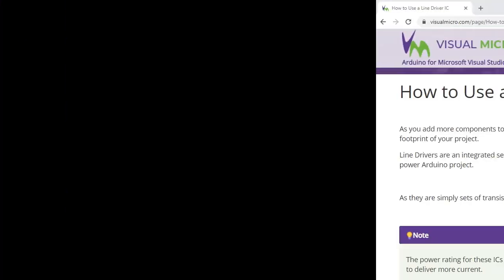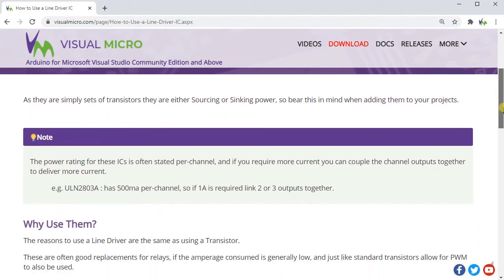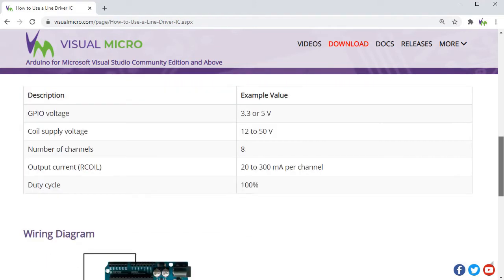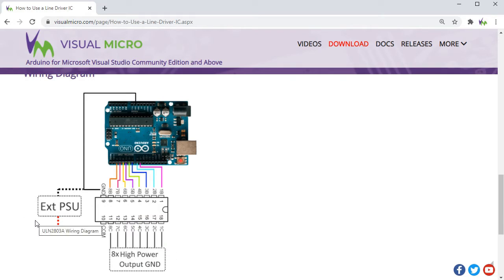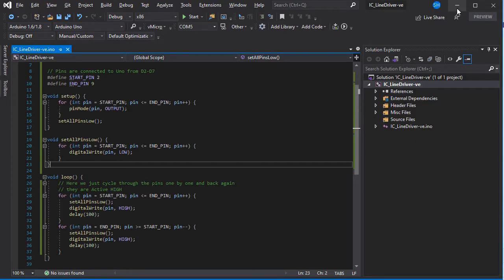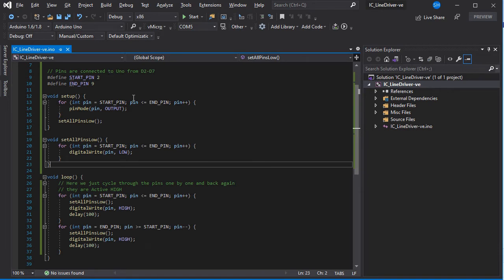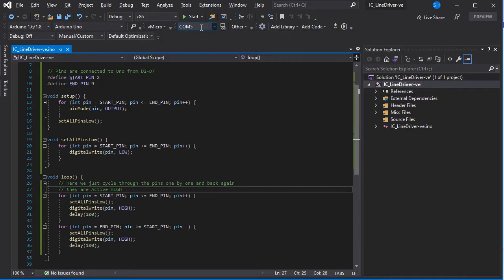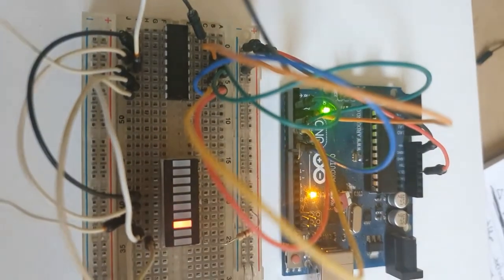Using a Line Driver for High Power Outputs + Less Wiring for Arduino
If like Scotty you need more power for your Arduino Outputs, but you don't want to wire up lots of transistor circuitry, Line Driver ICs are definitely the IC you need to save the day.

In this video we give a quick overview of wiring a Line Driver IC to an Arduino, and controlling its outputs from our Arduino Code.  The ULN2803A chip in use sinks current, so is connected to the GND side of your high power outputs.

Line Driver ICs have all the benefits of transistors, and are in a much neater package than 8 x separate transistors. This helps reduce the size of your project physically, simplifies the wiring, and still allows for functionality such as PWM to work, unlike relays. Further information is linked on our website below.